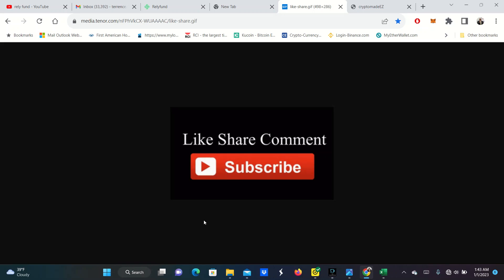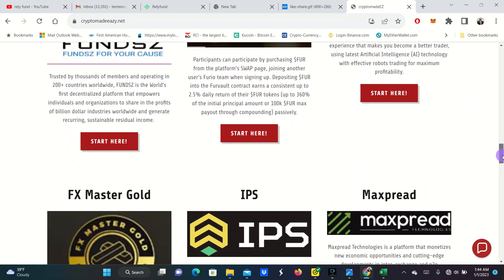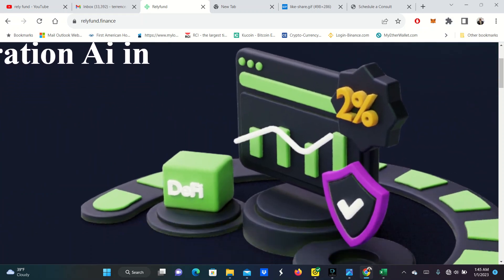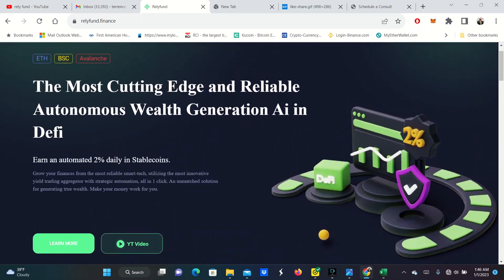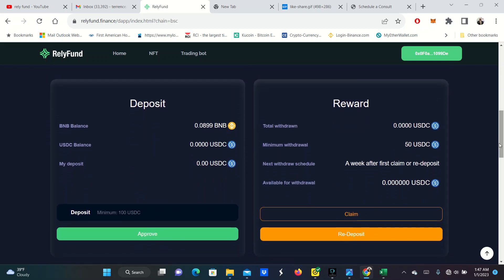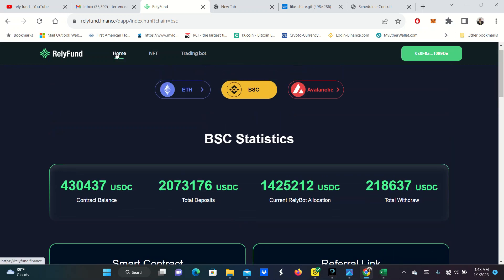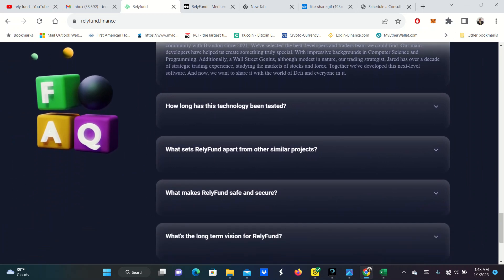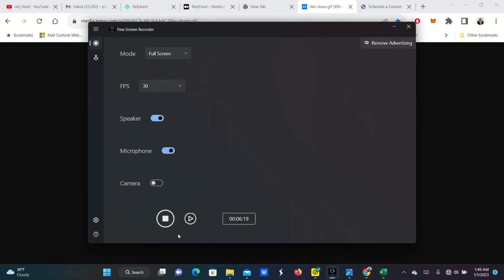2% DAILY | RELY FUND | PASSIVE INCOME | TRANSPARENT TRADES | DEFI | CRYPTO | TRADERS | AUTOMATED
CRYPTO ARBITRAGE TEAM (CAT) SIGN UP BELOW. YOU WILL NEED META MASK OR OTHER WEB 3 AND VPN IF IN NORTH AMERICA -

ref=0x1e7d005b6839a0d58503ac6770c7a70ffab0eece

ref=0x10047bb71b8B7990A93dDA923C8a96b7d0BADFB0

ABSOLUTE MARKETS SIGN UP BELOW IN ORDER TO DO FX MASTER GOLD

FOR BAKED BEAN BELOW
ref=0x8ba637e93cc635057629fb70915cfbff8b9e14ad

WEBSITE TO ALL OF THE PLATFORMS THAT WE ARE COVERING CRYPTO, FOREX , ARBITRAGE AND COPY TRADING. CHECK US OUT BELOW

YOU MUST SIGN UP FOR IX GLOBAL FIRST. I WILL WALK YOU THROUGH - LINK IS BELOW FOR IX GLOBAL - DEBT BOX - XNODES

SIGN UP FOR ARK BELOW

REFERRER #  0x22d59bbb8448ed93dc55b9f1bc56bbf29df2dfde

DRIP SIGN UP BELOW
drip.community/faucet?buddy=0x0ECba80d15A85D6D3c0BB49E6C9d12d3439A532F

buddy number  0x0ECba80d15A85D6D3c0BB49E6C9d12d3439A532F

FURIO SIGN UP BELOW

buddy number

0xA0682EDC8f10eBb9cf6854bcB33daA1325D18b84